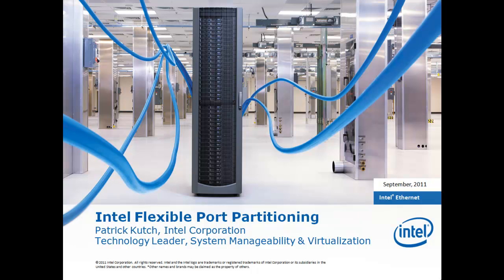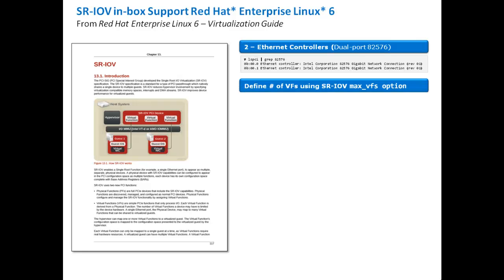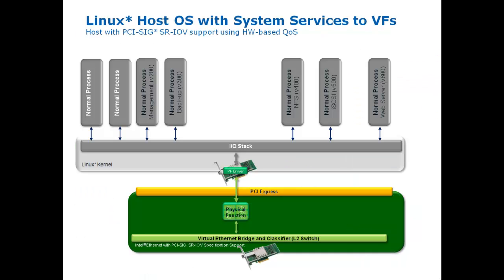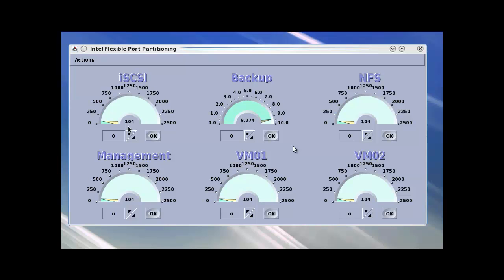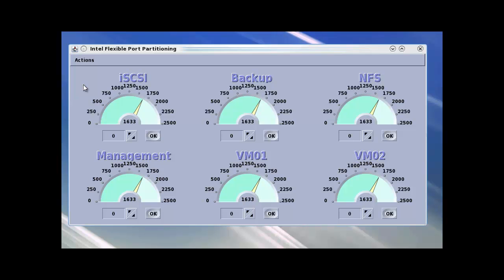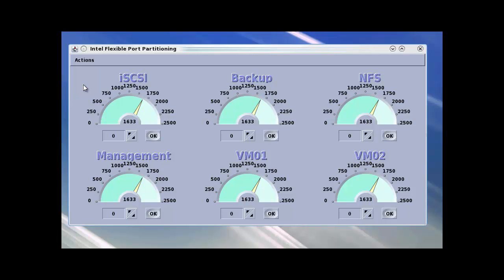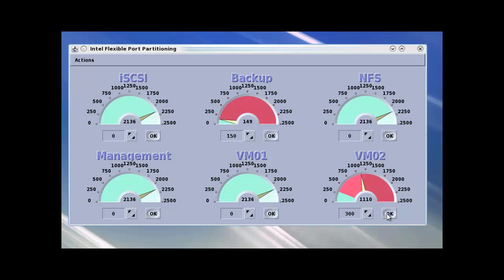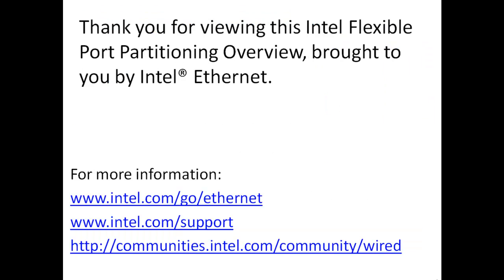Intel Flexible Port Partitioning using SR-IOV Demonstration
Explanation and demonstration of Intel Flexible Port Partitioning, which uses SR-IOV to partition an Ethernet port within your bare-metal Open Source Operating System.

This demonstration shows the assignment of SR-IOV VF's to standard Linux processes, as well as two Virtual Machines.  You can mix and match, very flexible.